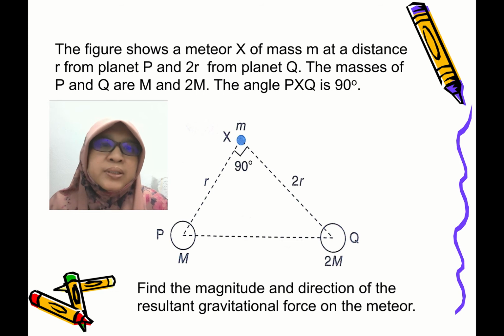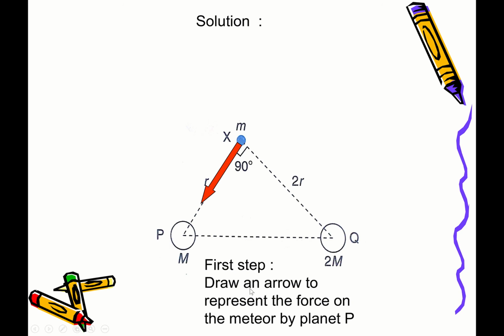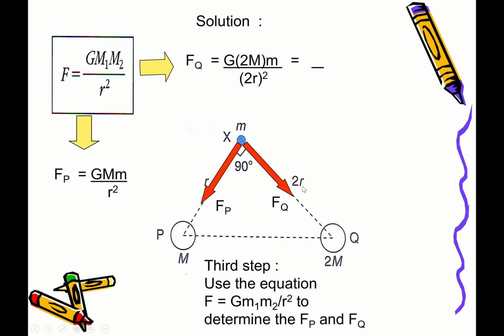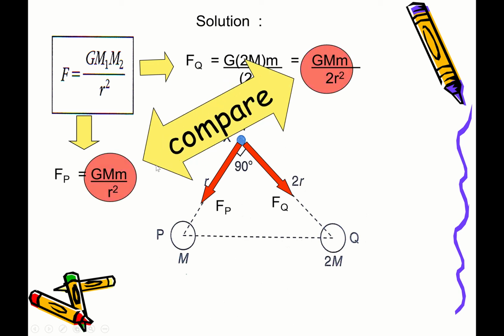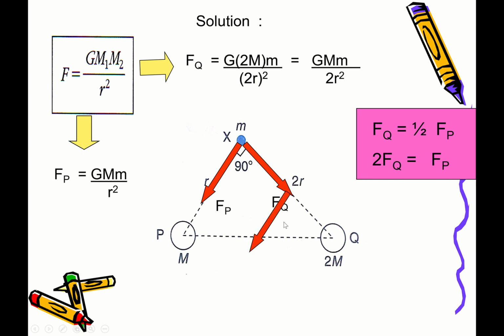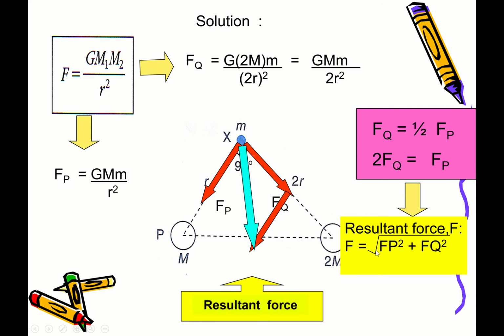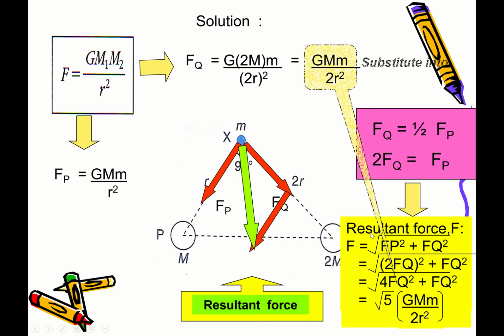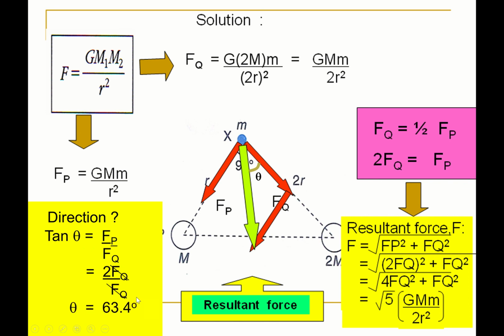The resultant gravitational force on the meteor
Solved problem on the resultant gravitational force on the meteor at a certain distance from the two planets.